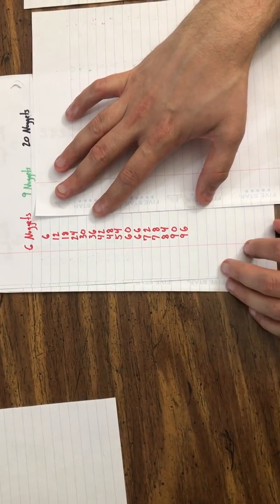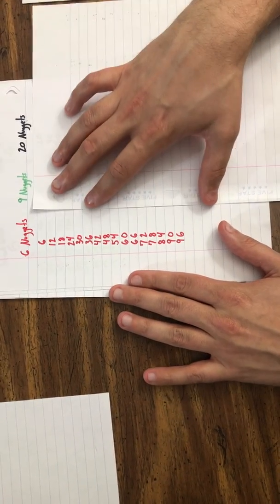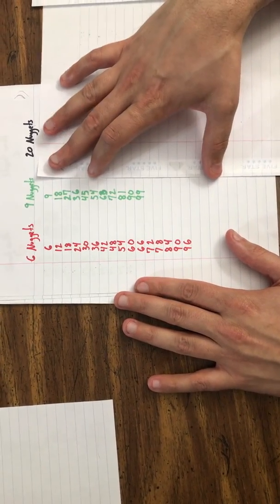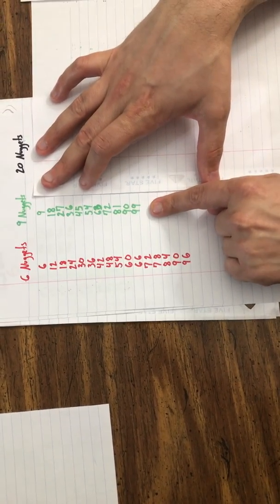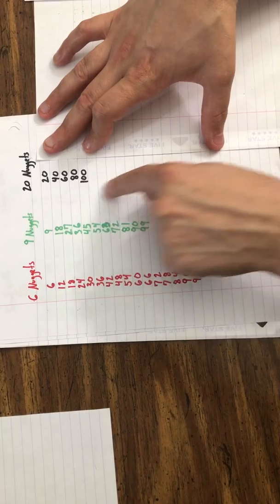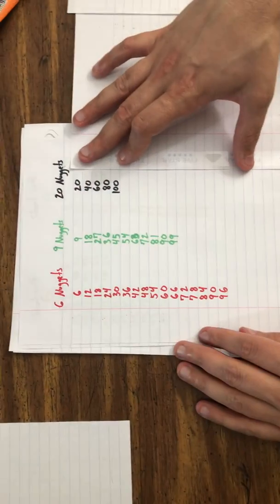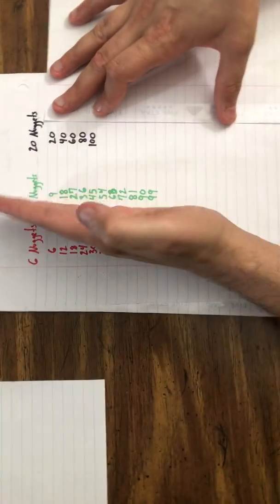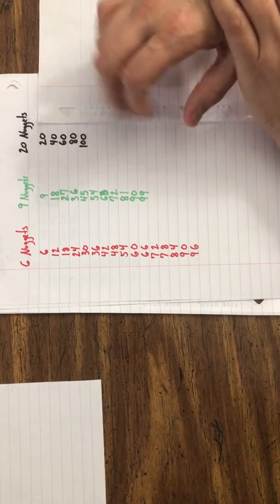Number Sense Video